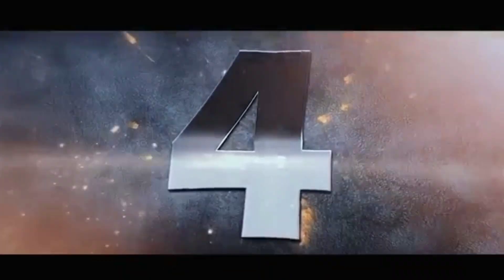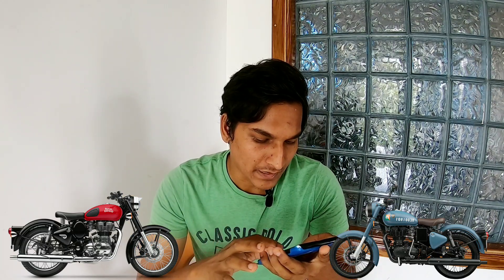2020 Top 5 best bikes under 2 lakhs | Srini vlogs